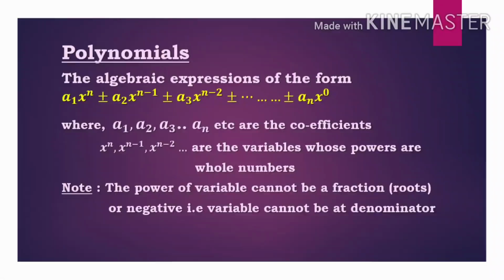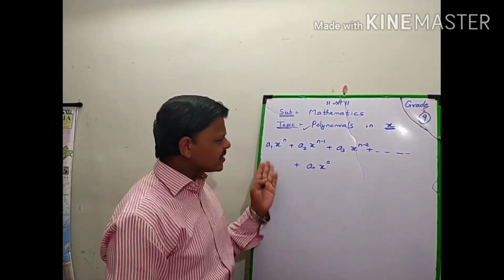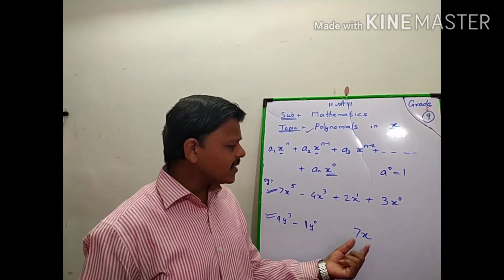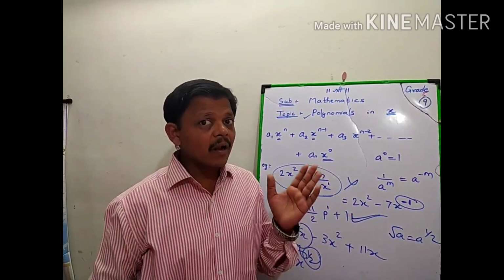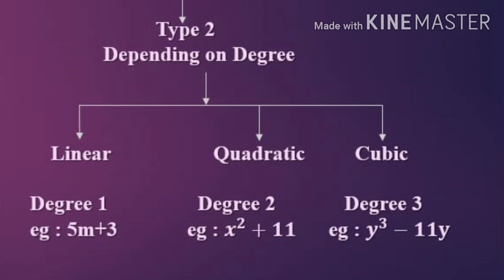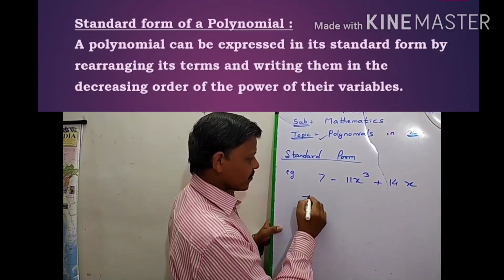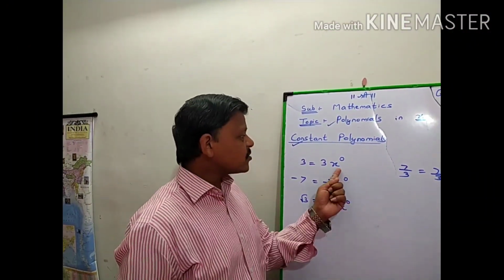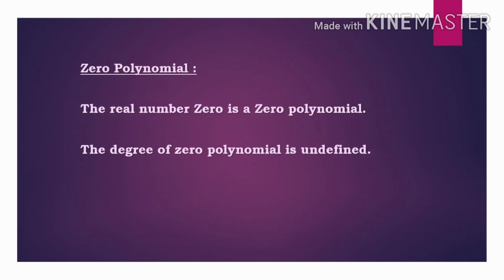Class 9 : Polynomials Introduction